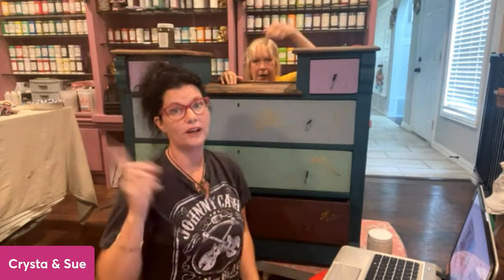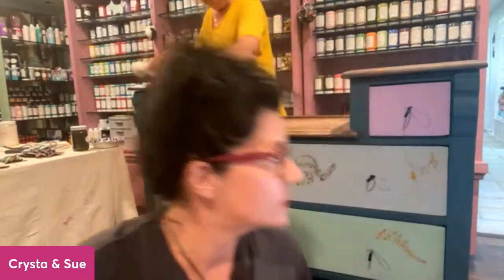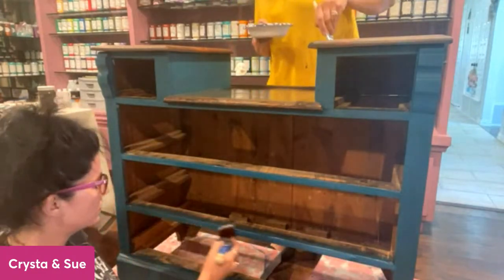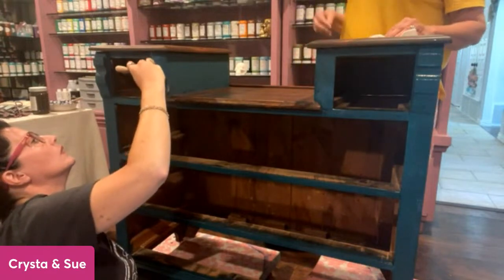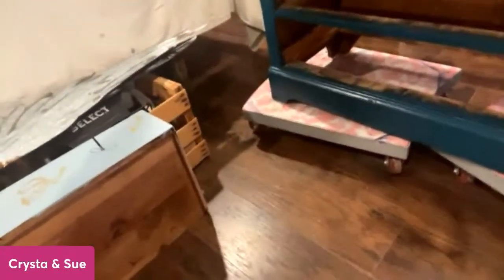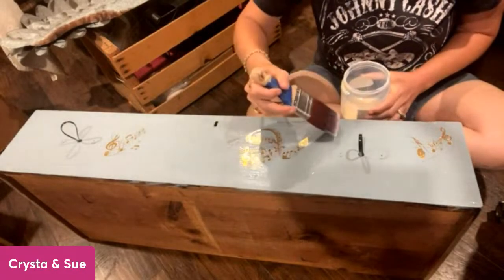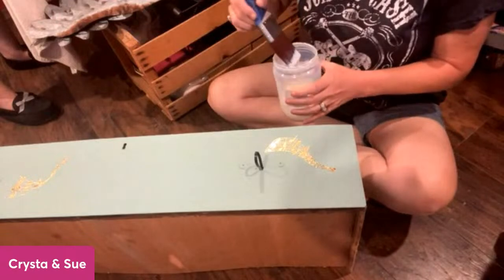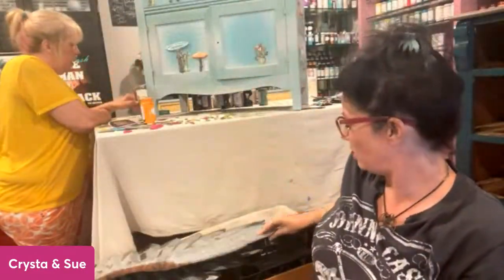Top Coats and Glaze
Join Crysta from Litter2Glitter and Sue from Mylo & Picasso as they work on finishing up the Music cabinet.  Using Miss Lillian's Satin Luster and Burnt Umber Glaze  After just a few tweaks.  This baby will be done and Shorty can finish setting up his Music/Play Room.  The Man Cave will have everything!